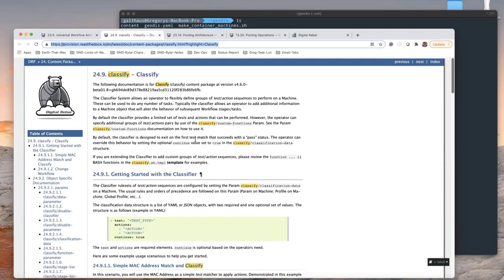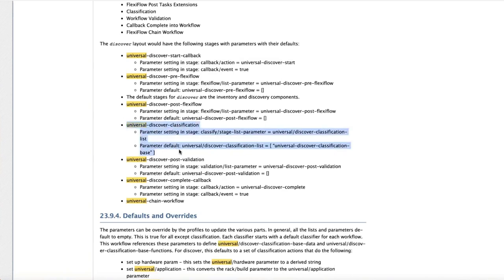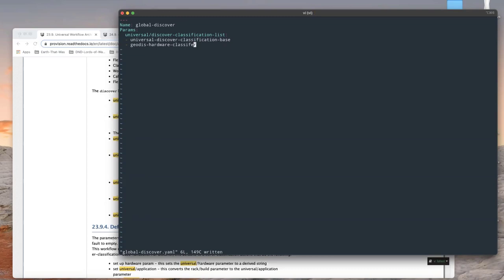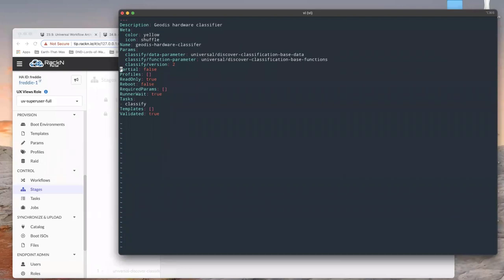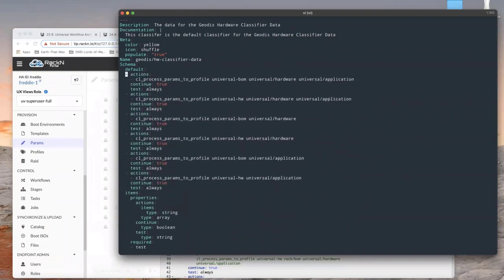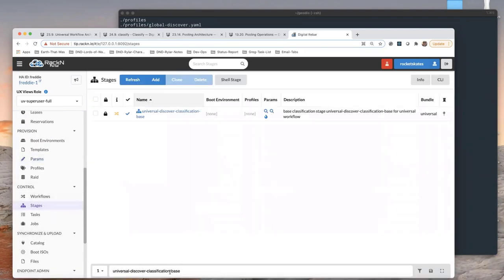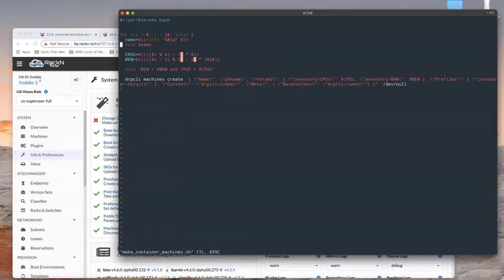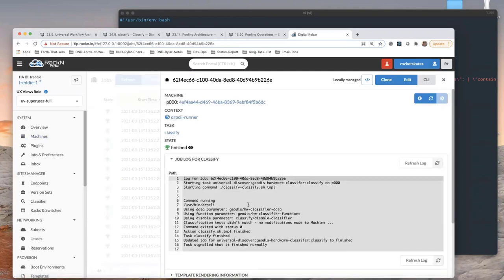Using the Workflow Classifier [DRP v4.5+ Training]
Lead by Greg Althaus (RackN CTO), this training shows how to use the Classification workflow components to identify infrastructure dynamically.

Classification plays an important role in Universal Workflow.